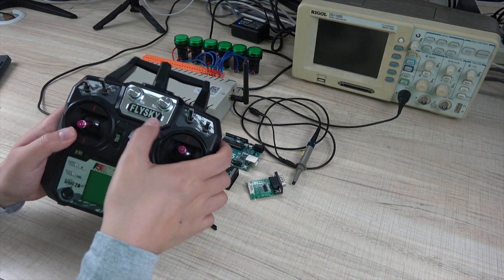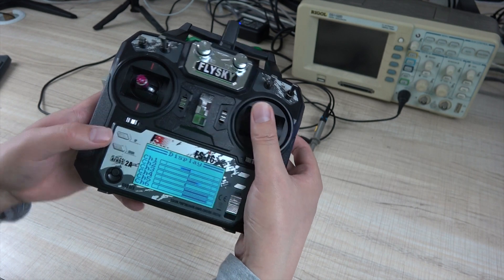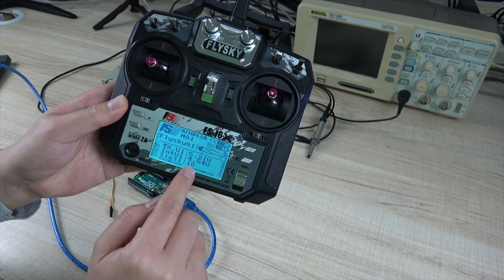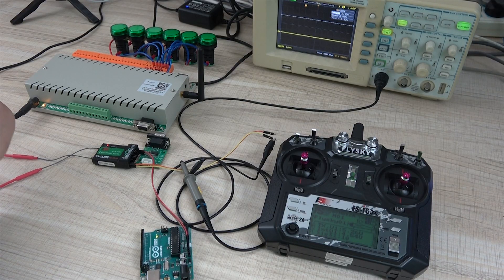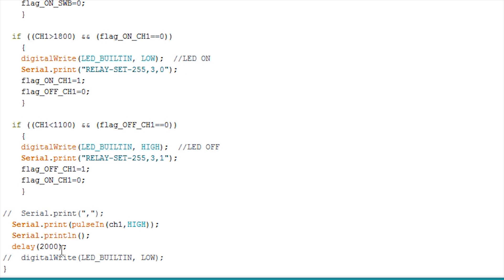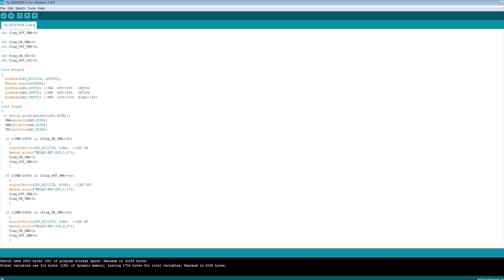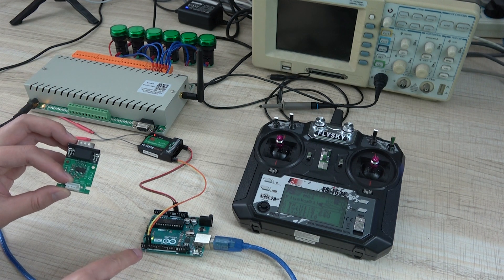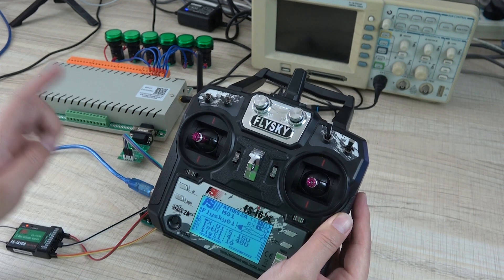How to control KC868-H32B relay board by FlySky FS i6X using Arduino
How to control KC868-H32B relay board by FlySky FS i6X using Arduino board. I use FS-IA10B 10 channel RC receive module. This video show you turn ON/OFF relay output 1-3 by FS-I6X channel 1 and channel 5 AUX-SWA and channel 6 AUX-SWB. AUX function you need to enable in your remoter.